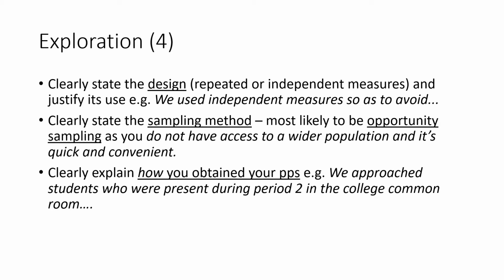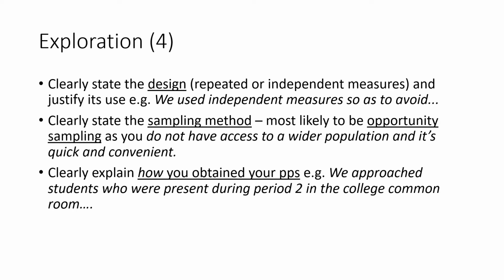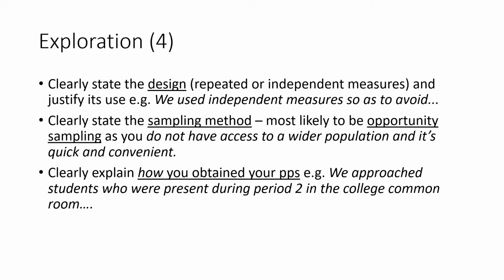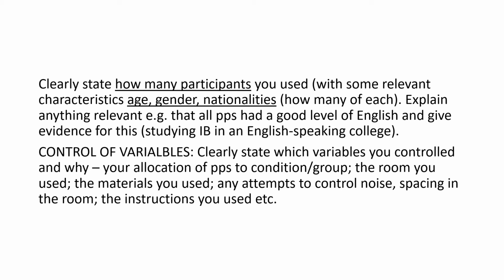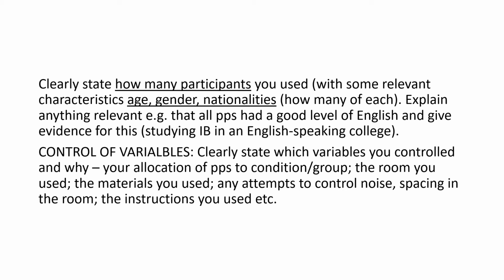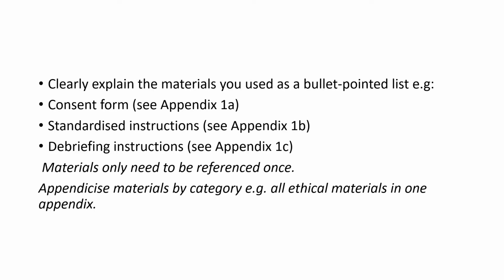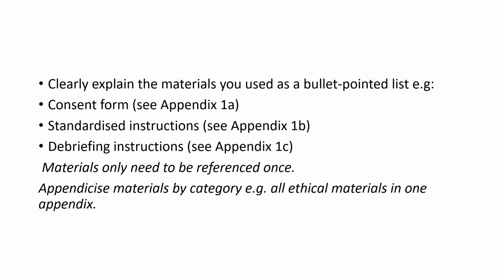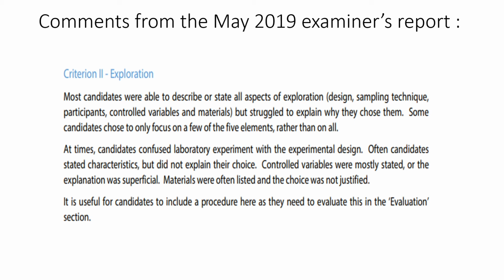IB Psychology, How to write the Exploration to the IA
This video explains how to write the Exploration section of the IB Psychology IA - and what mistakes to avoid.